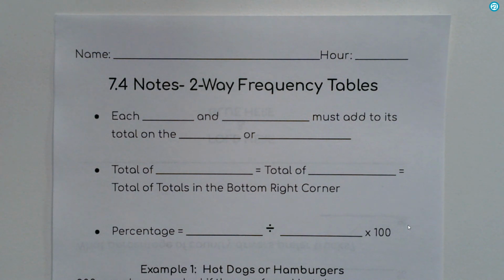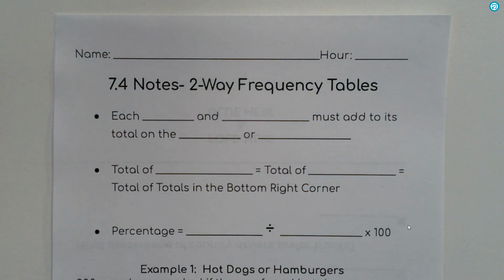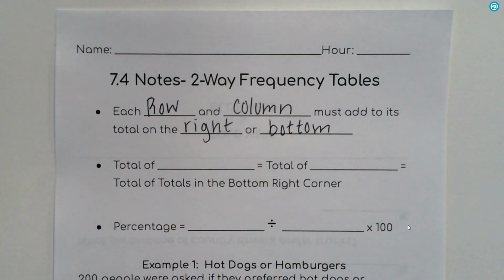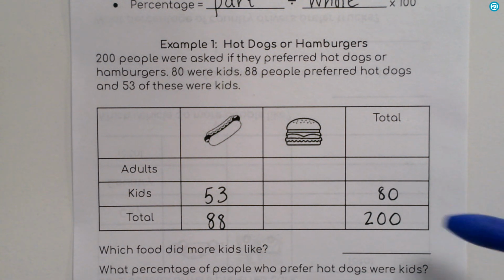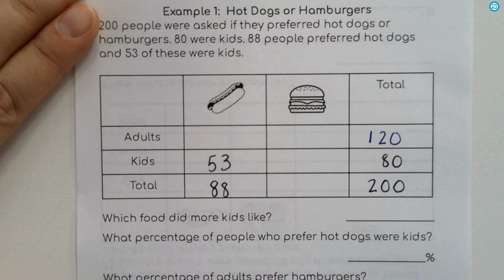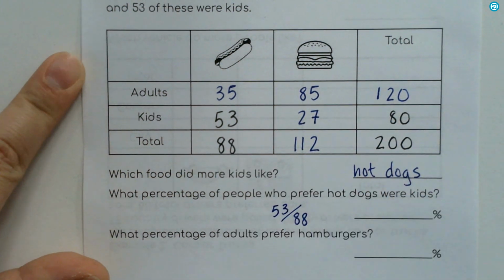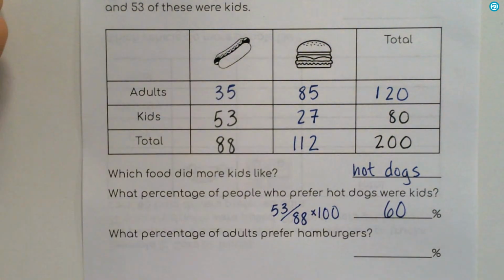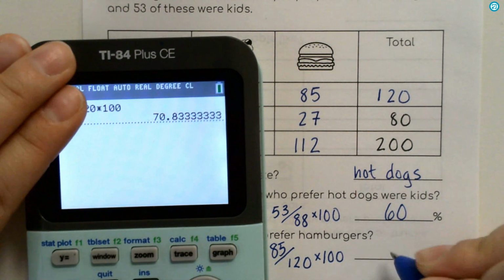7.4 Notes- Two Way Frequency Tables